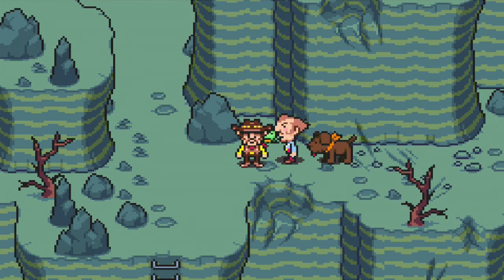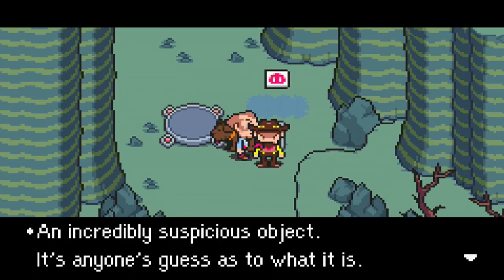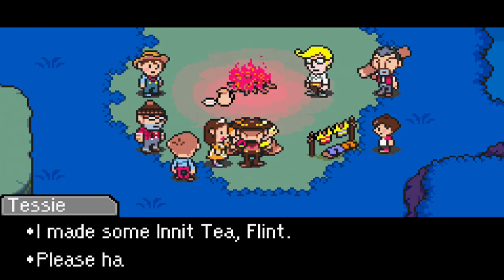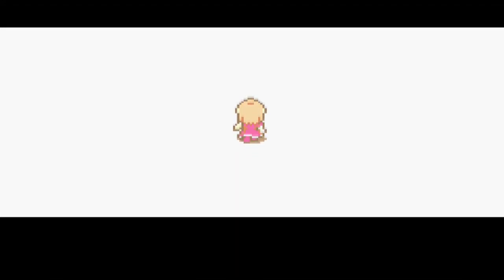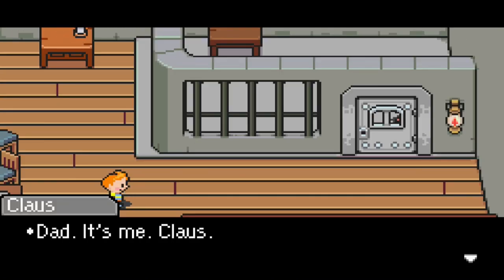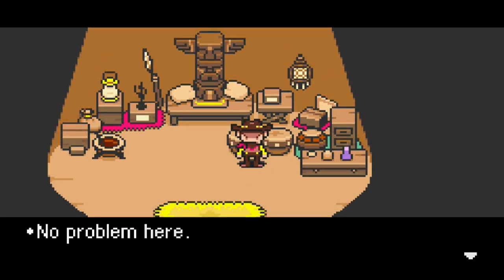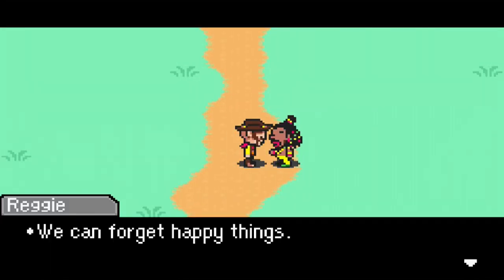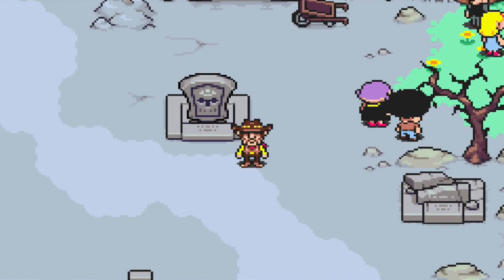Let's Play Mother 3 (BLIND) Part 4: HOW AM I SUPPOSED TO REACT?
And this is only Chapter 1.  Chapter freakin' one!